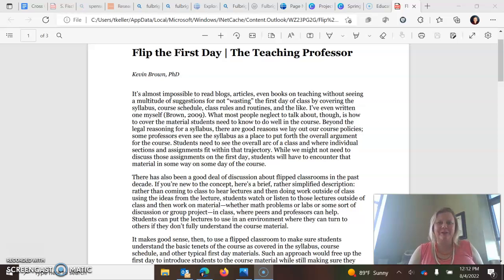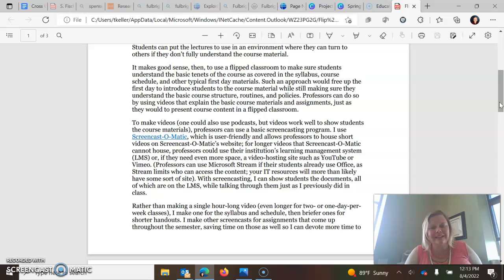Flip the First Day of Class-ScreenCast